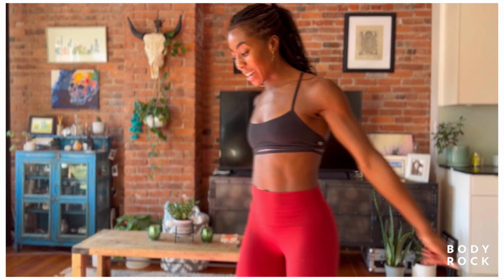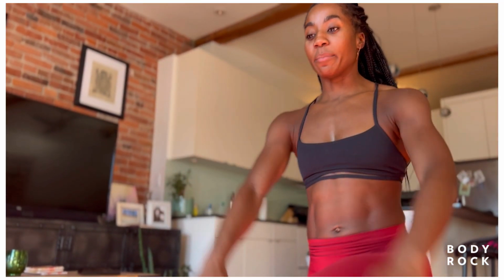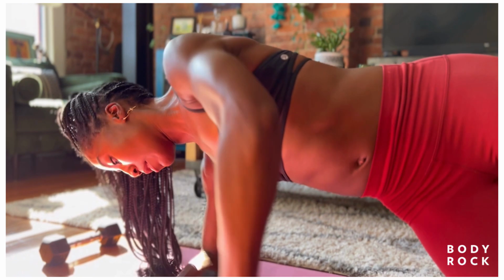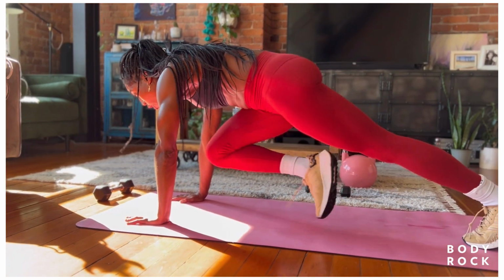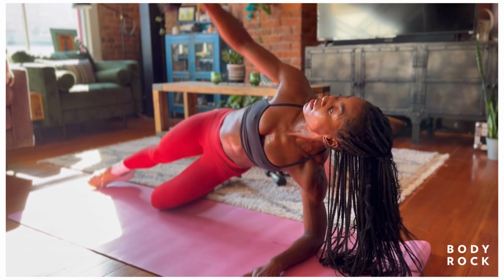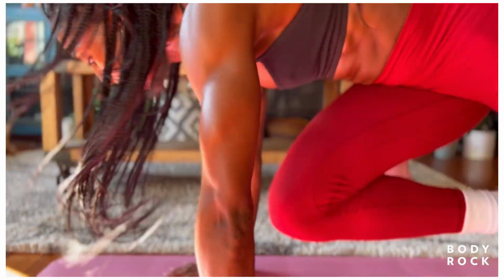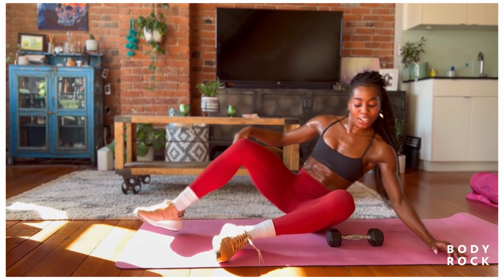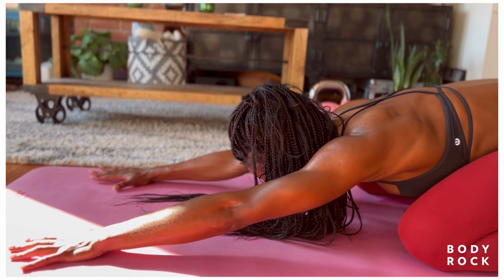BodyRock Workout #52: Abs + Cardio Circuit